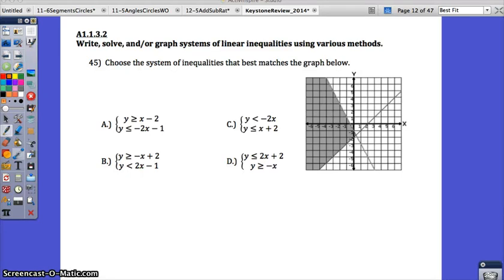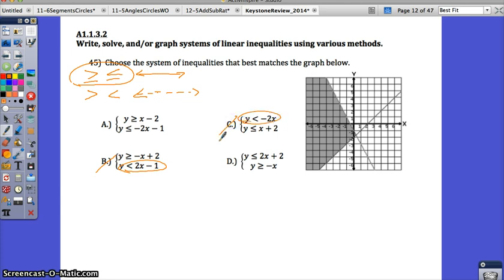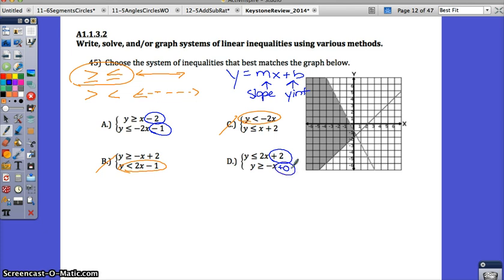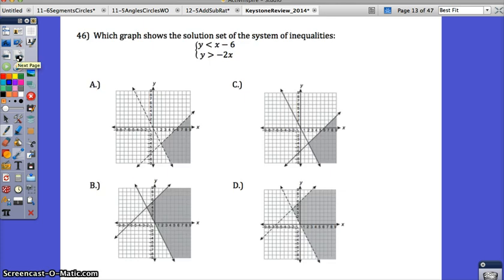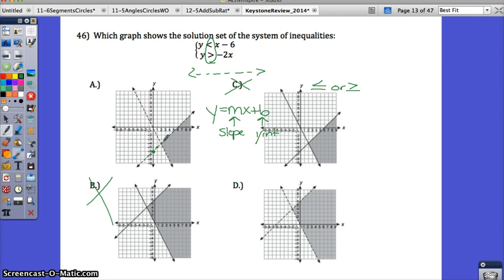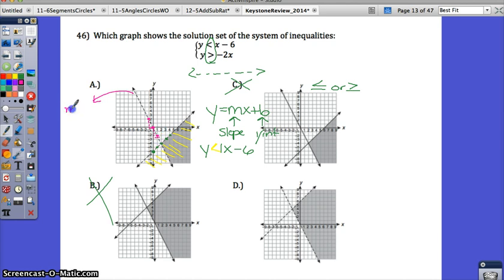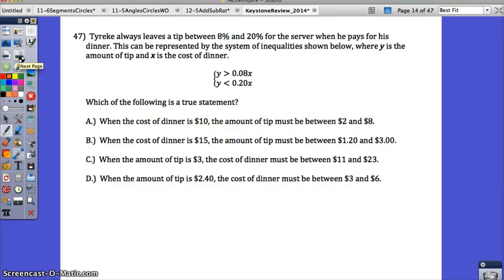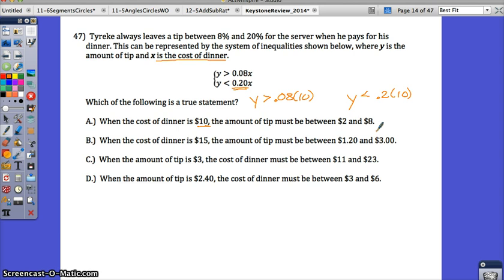USC Algebra I Keystone Review #45 - 48